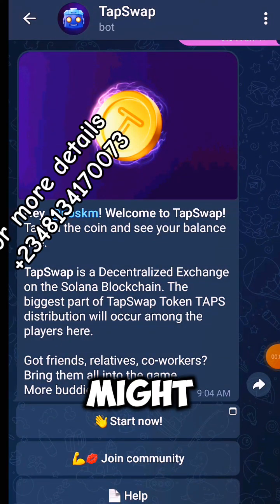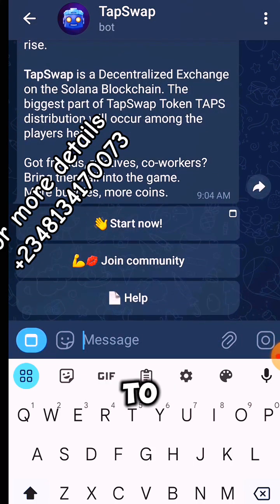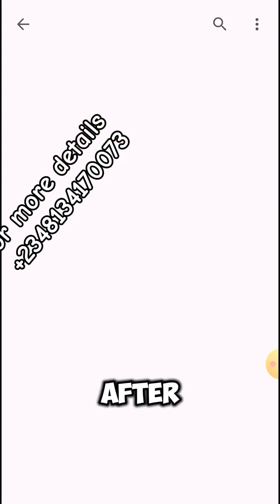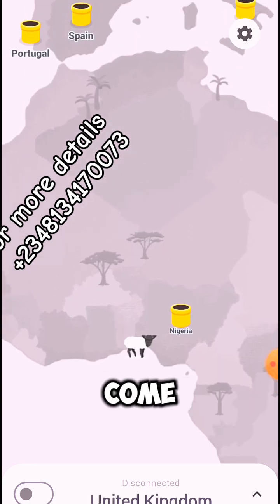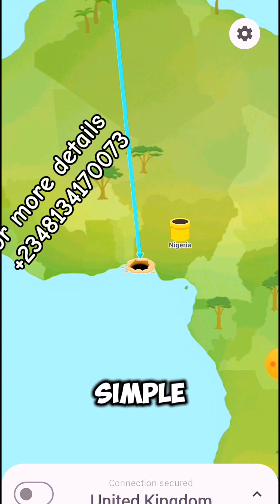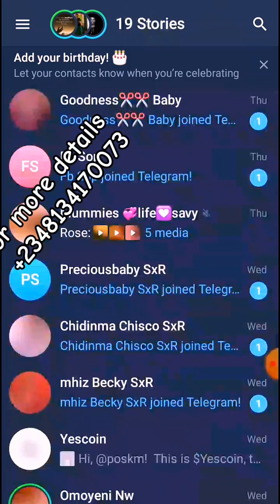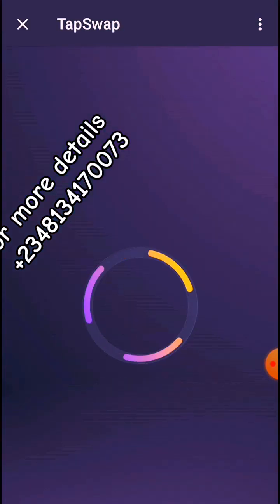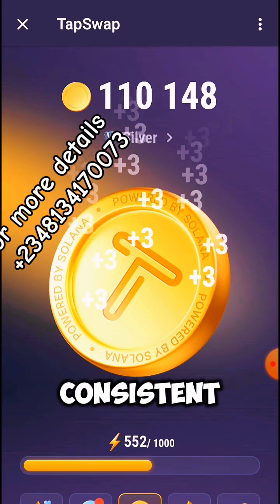How to Connect Back To Your Tapswap From Nigeria To Continue Making Million coin's